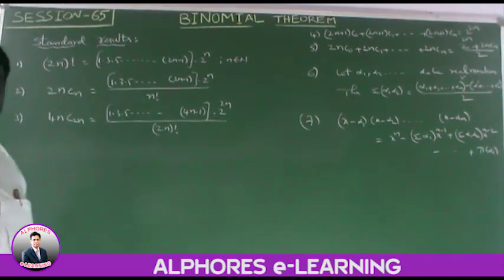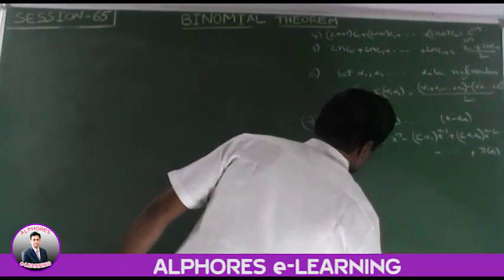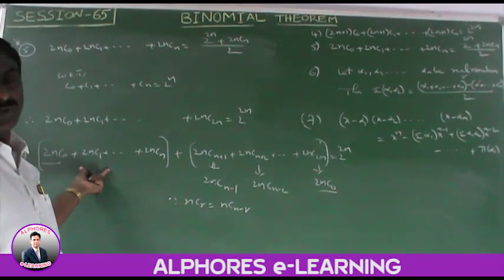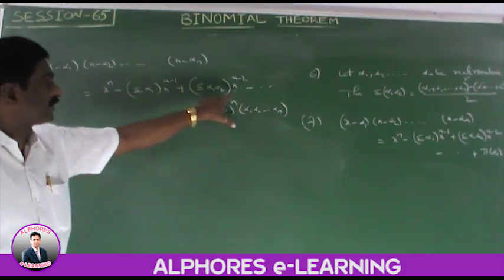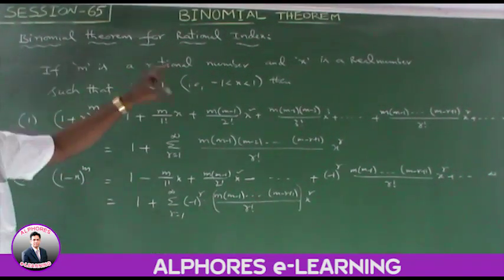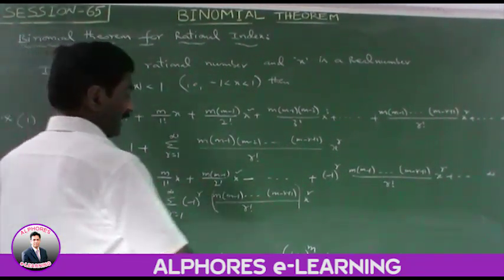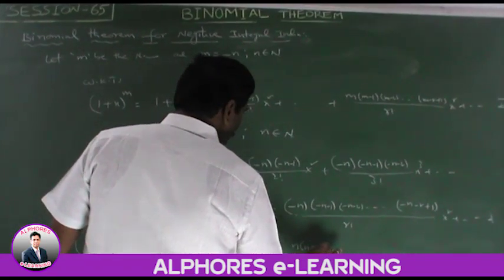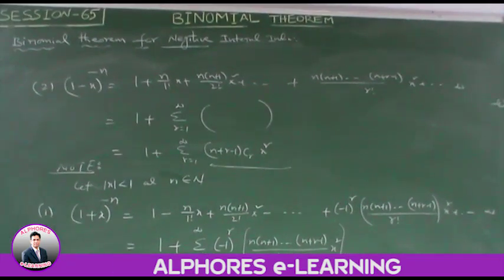IIT | MATHEMATICS | UPCOMING SENIORS | SESSION 65 | 23.06.2020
Binomial theorems